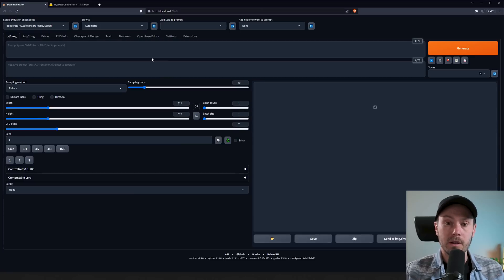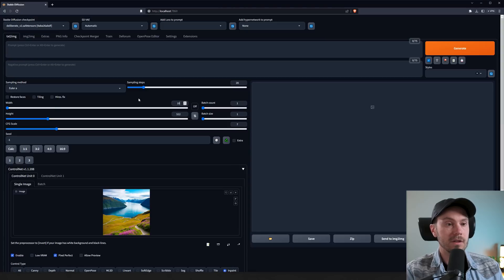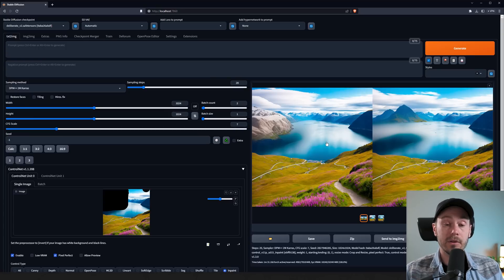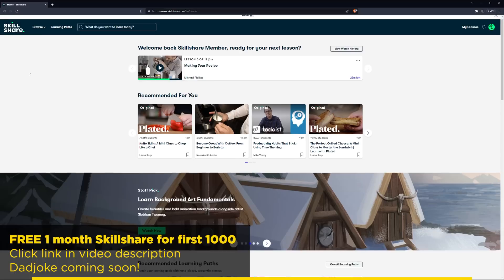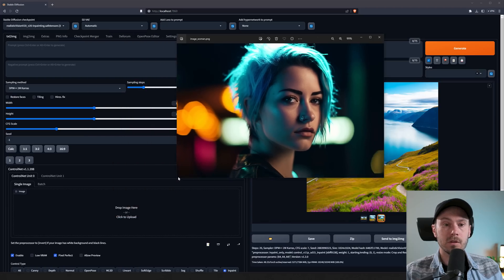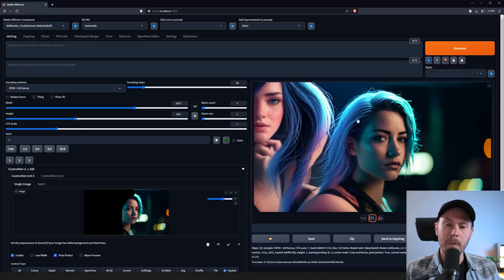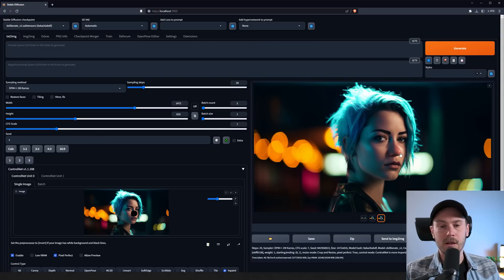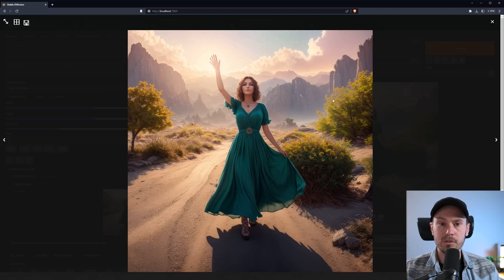NEW! ControlNet 1.1 No Prompt Inpainting.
Let's look at the smart features of ControlNet 1.1 inpainting in Stable diffusion.